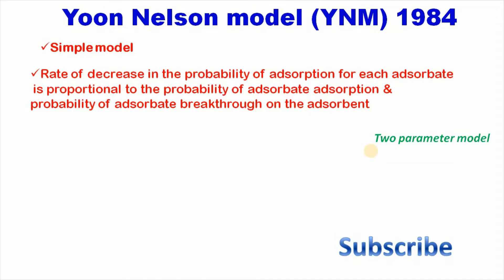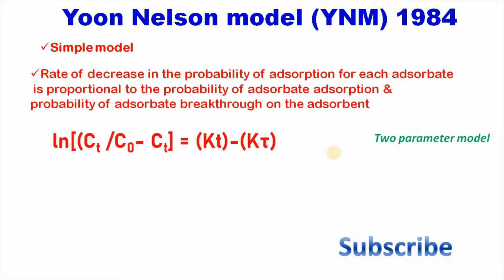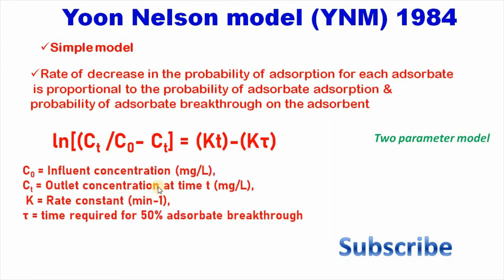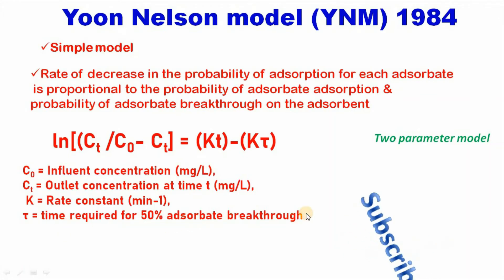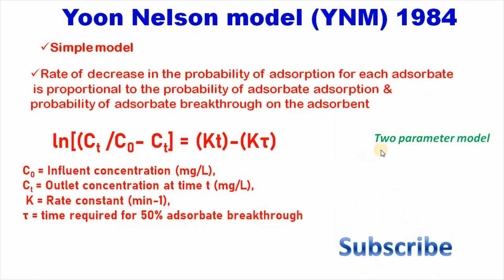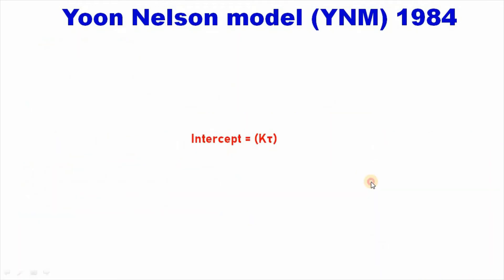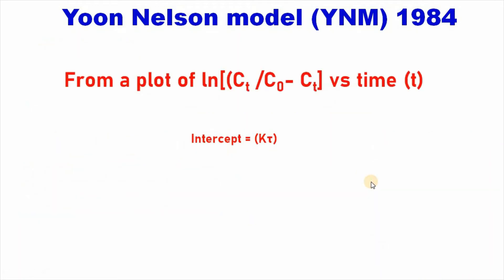Yoon Nelson column adsorption kinetic model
This video is for all who are carrying fixed bed column adsorption study and modeling data using various coulmn adsorption kinetic models. This video explains Yoon Nelson column adsorption kinetic model for analysing breakthrough curve.